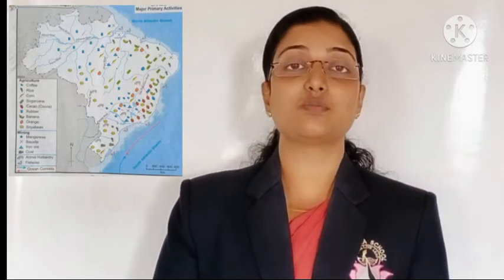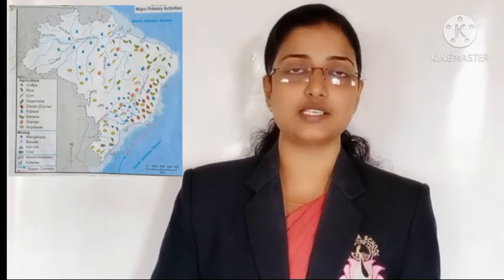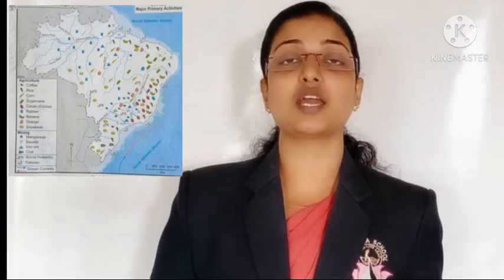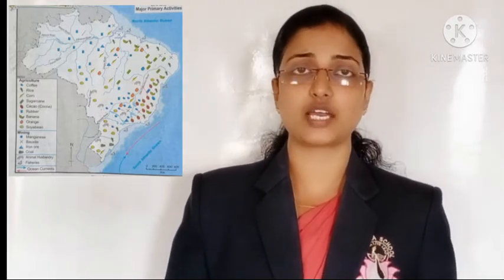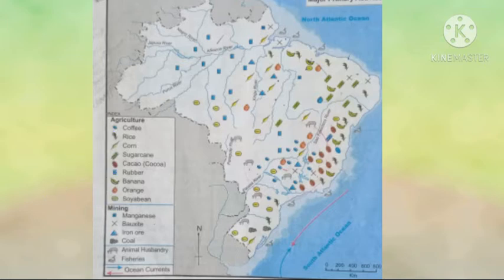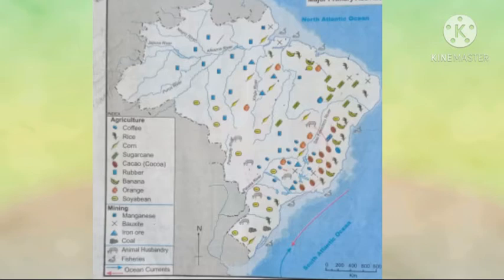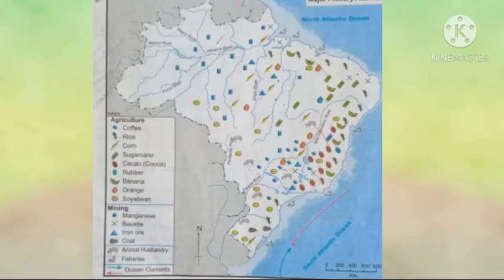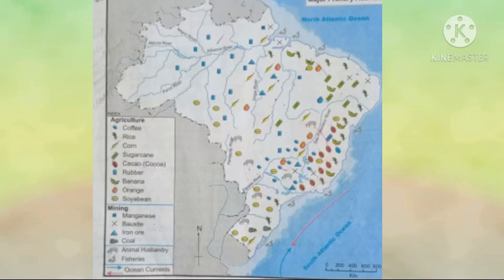10th - Geography L. No. 8 (Part 2)